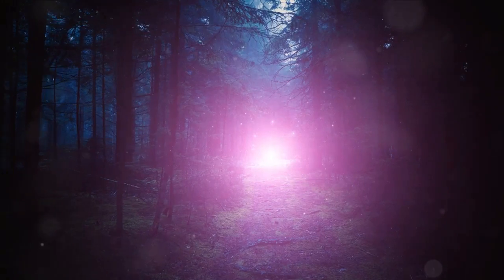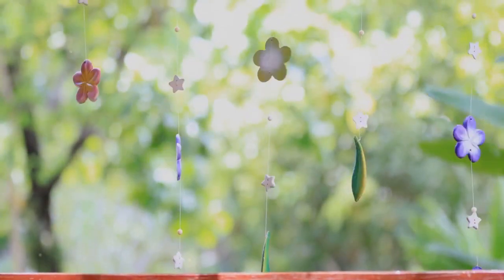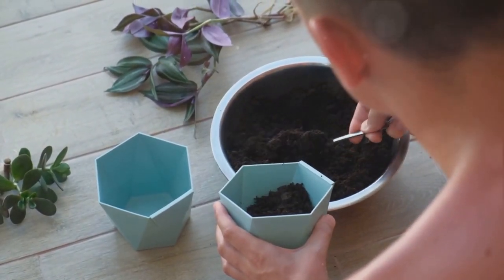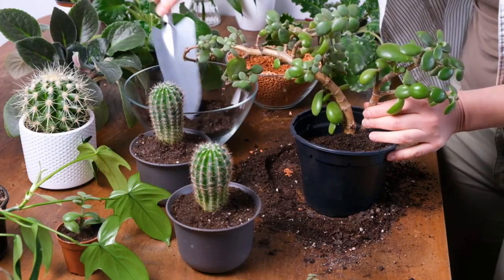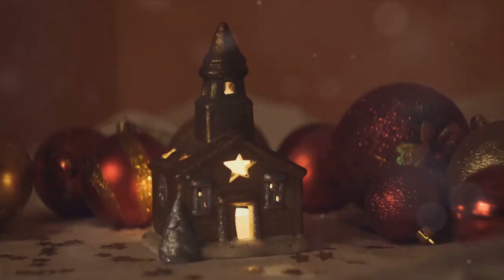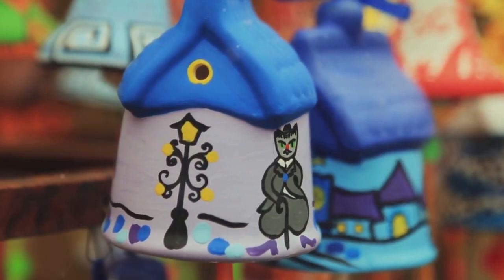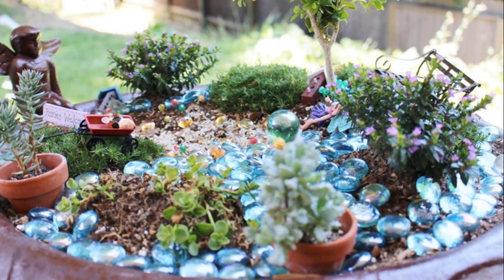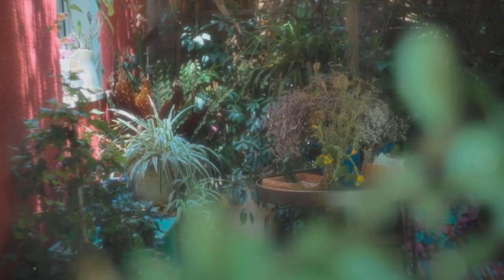Create an Enchanting Miniature Fairy Garden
🧚‍♀️✨ Immerse yourself in the magical realm of imagination with our enchanting video, "Create an Enchanting Miniature Fairy Garden"! Join us on a whimsical journey where ordinary containers transform into captivating landscapes, inviting the presence of fairies and creating a tiny world filled with charm and wonder.

In this delightful guide, we'll explore the art of crafting a miniature fairy garden, from selecting tiny plants and creating fairy-sized pathways to incorporating charming accessories that bring the magic to life. Discover how to design a space that sparks the imagination and captures the essence of a fairy's hidden sanctuary.

Explore practical insights into creating a fairy garden, providing tips on suitable containers, plant choices, and the delightful miniature accessories that add a touch of whimsy. Learn how to curate a space that transports you to a magical dimension, fostering a sense of enchantment and joy in your own backyard.

Whether you're a gardening enthusiast, a fairy tale lover, or someone seeking a whimsical escape, this video is your guide to transforming a small corner of your garden into an enchanting miniature fairy realm. Hit play now and let the enchantment of miniature fairy gardens unfold in your outdoor sanctuary!